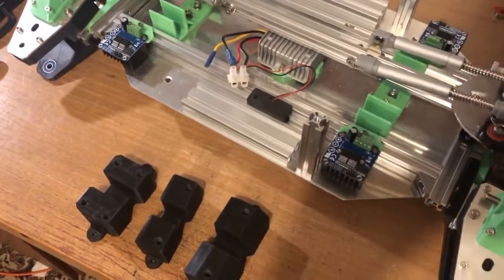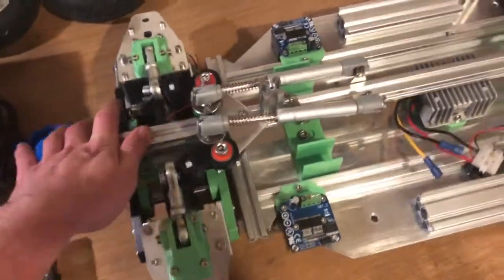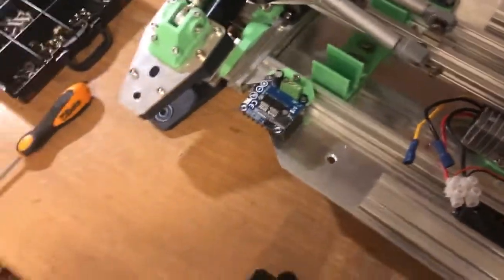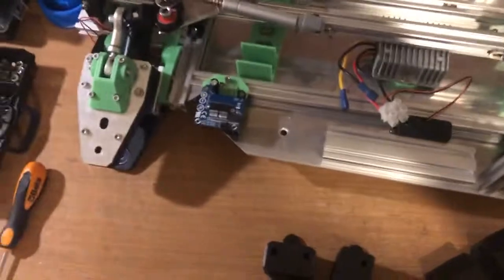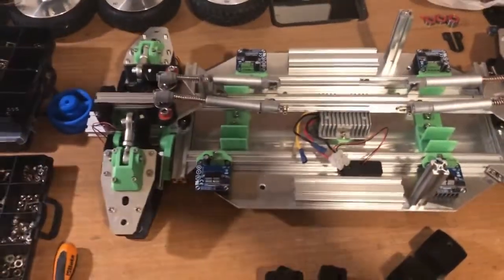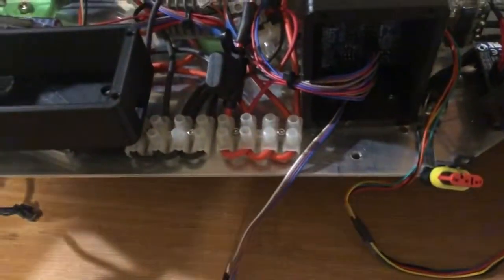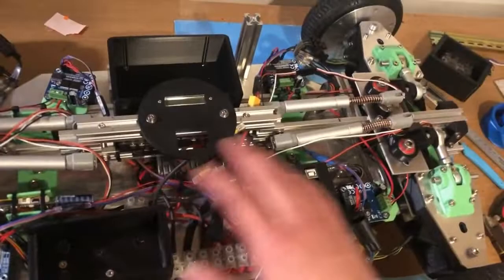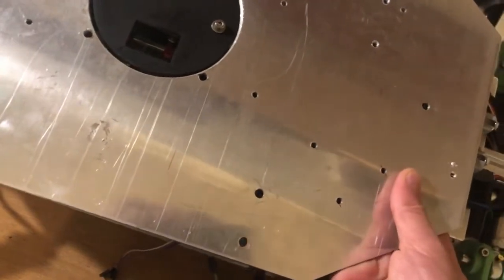RC HOVERBOARD CAR - 4 wheel steer, suspension and wiring complete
latest update for 5th July 2019, still a work in progress but getting closer to a proper all functions working off road test run